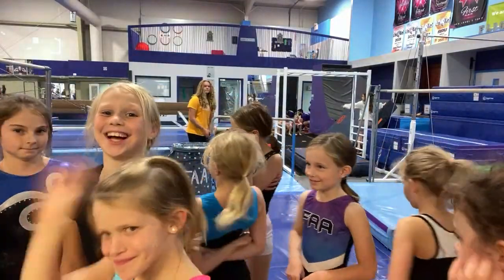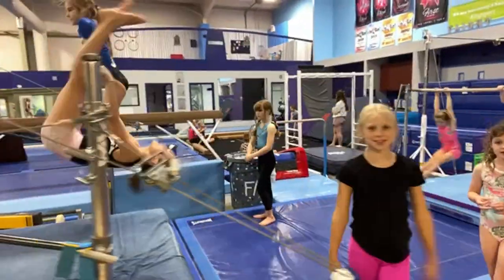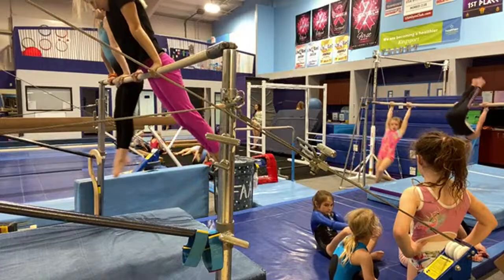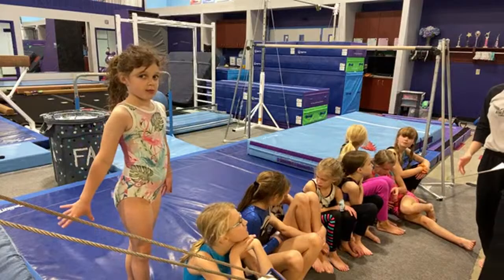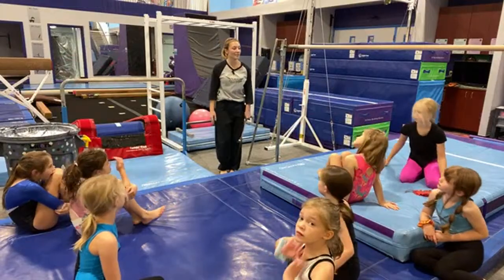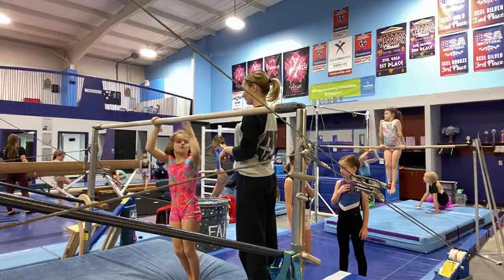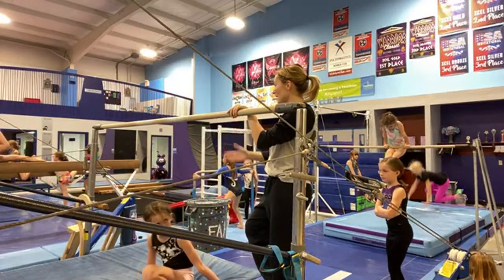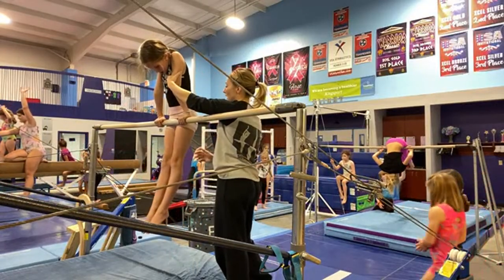Level 2 Bars Live with Coach Victoria (Cast Shaping)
Part 2: Level 2 Bars Live Continued
0:00 Introduction
0:25 Shape Warm-Up
1:38 Bar Warm-Up
5:40 Station 1 Explanation
6:42 Station 2 Explanation
7:00 Station 3 Explanation (Side Stations)
9:00 Separate Into 3 Groups
11:10 Stations Group 1